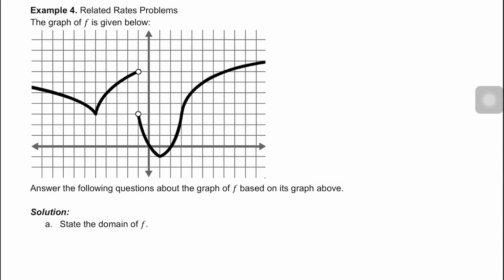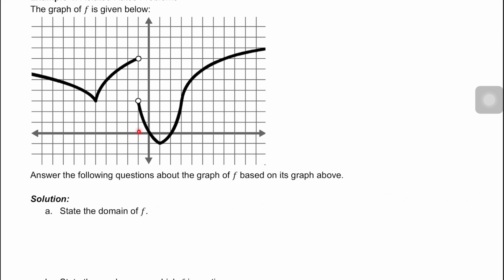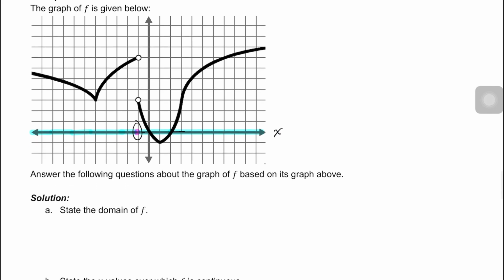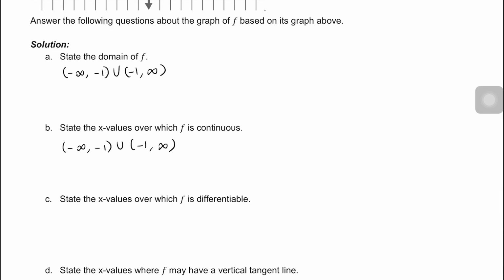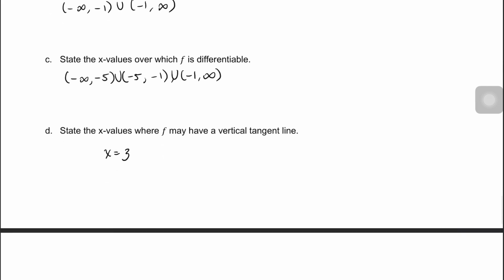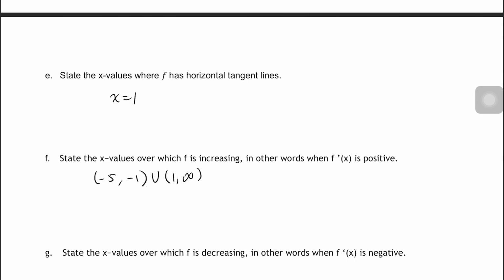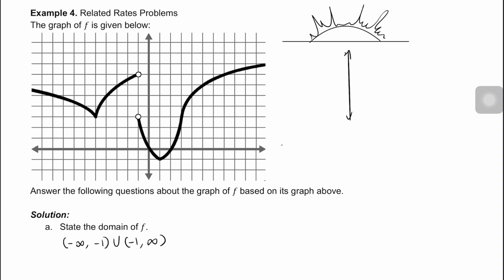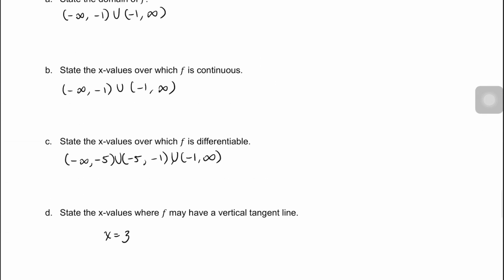3 1* Ex 4 Given a graph determine when function increasing, decreasing, etc